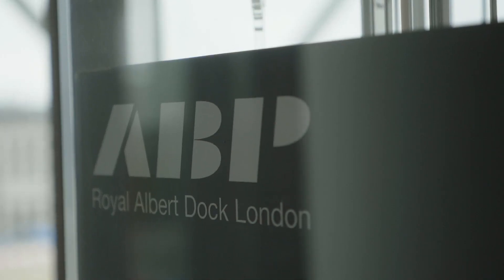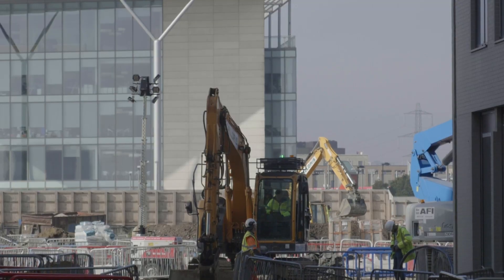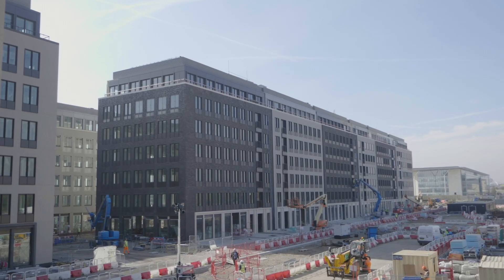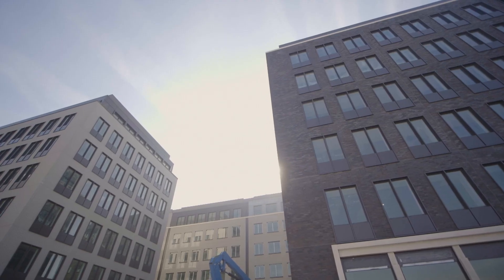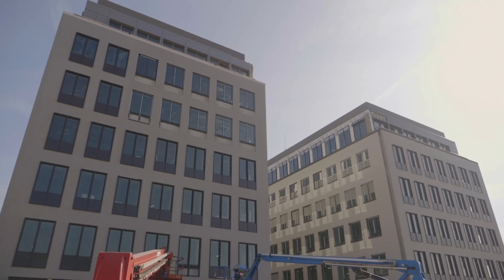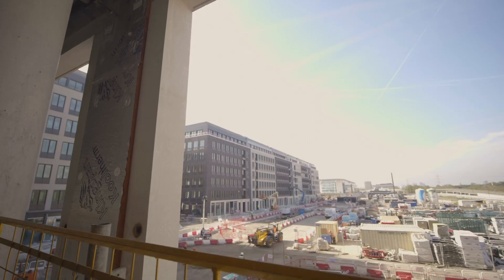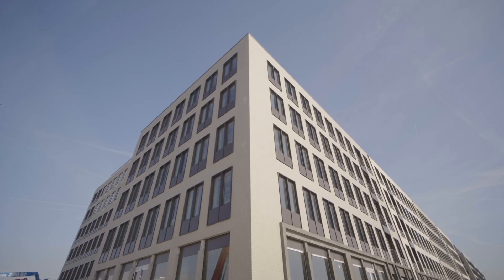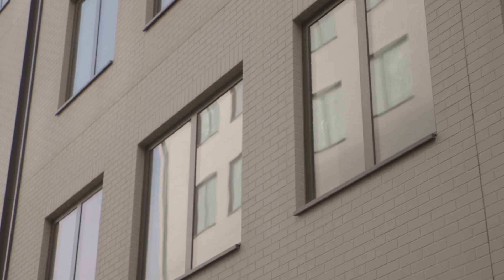Farrells | Royal Albert Dock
Royal Albert Dock is currently the largest development of its kind in the UK, and was designed by Farrells to address the client’s desire to create quality buildings fast using modular construction - just over 1000 pre-cast panels were used to fully clad all five of the buildings in the first phase.